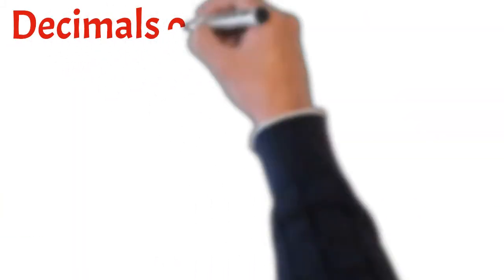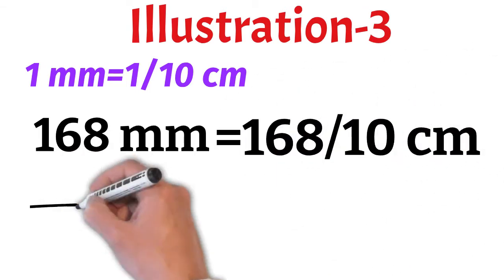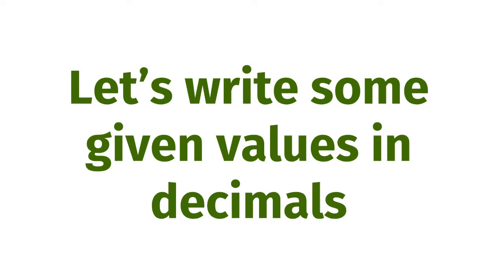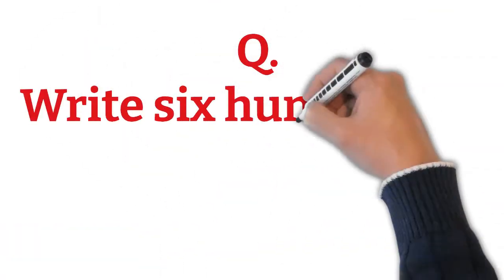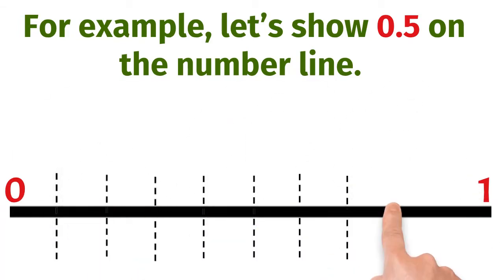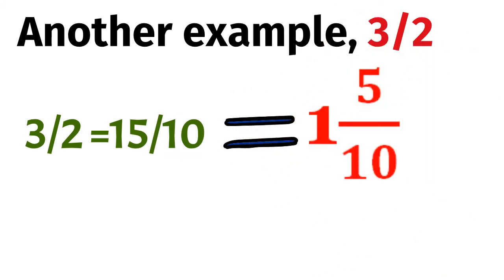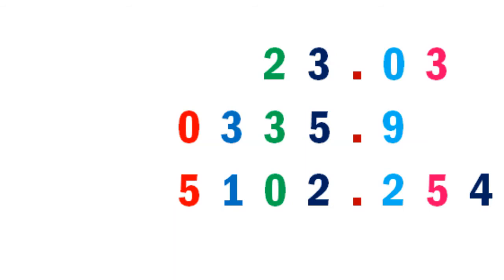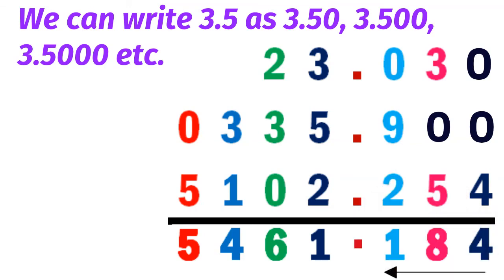DECIMALS | CLASS 6 | CHAPTER 8 | MATH | CBSE | NCERT syllabus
KSS gurukul is all about education.This channel is simply for learning different academic subjects. We believe learning should be interesting.

Content writers:
1. Mr Gopal Chandra Mishra (Math)
2. Mrs Sonali Mishra (Computer & Math)
3. Mrs Karishma Mishra (Biology)
4. Dr Samaresh Mishra (Biology)